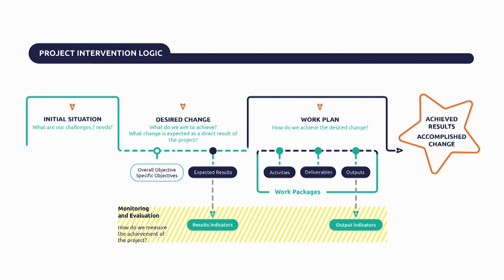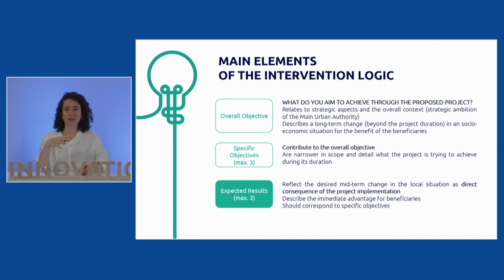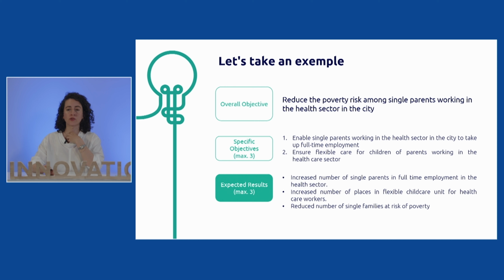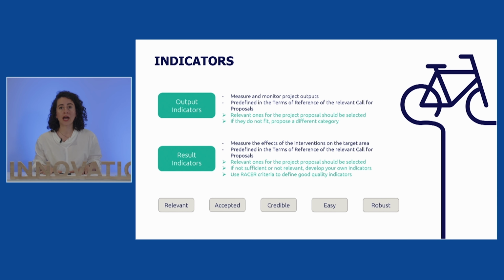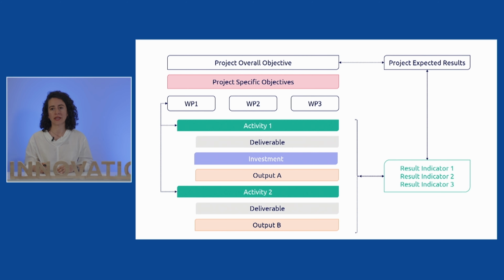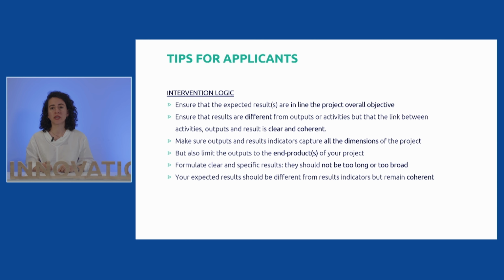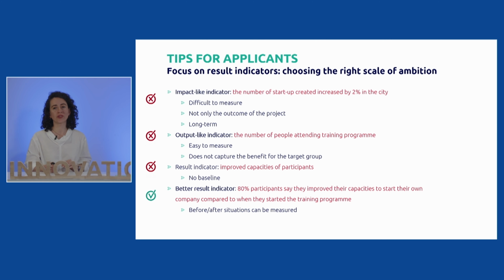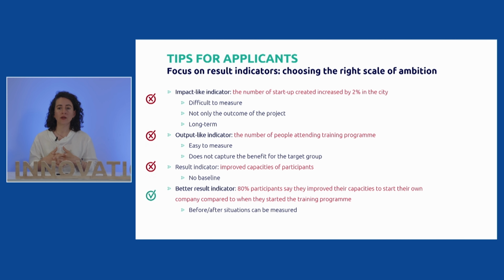Designing your work plan - EUI Innovative Actions